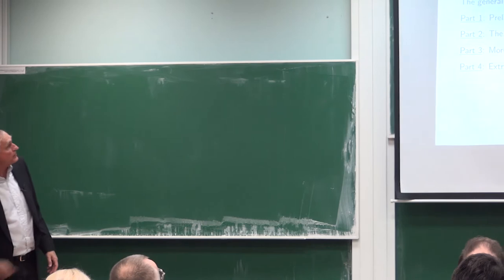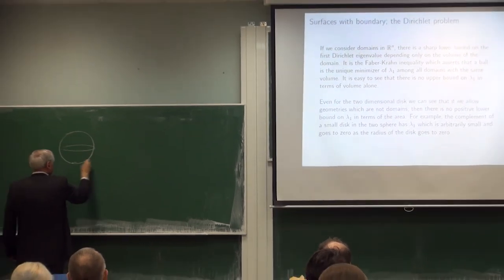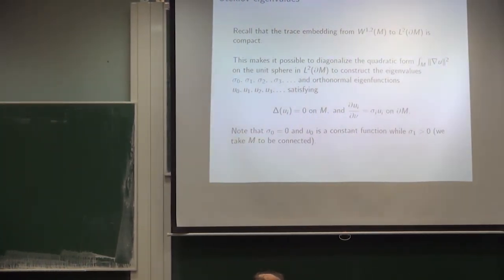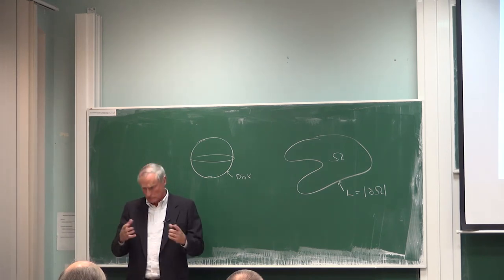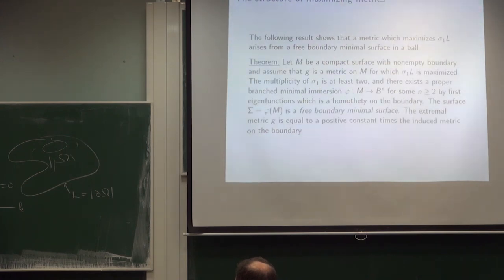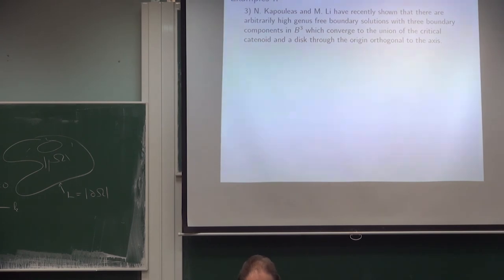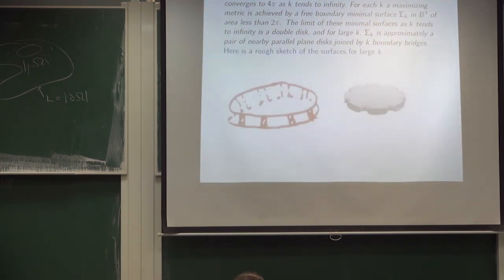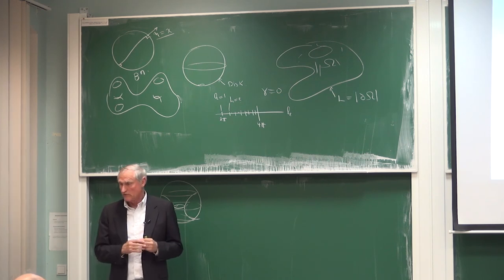The geometry of eigenvalue extremal problems | Richard Schoen | Лекториум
The geometry of eigenvalue extremal problems | Лектор: Richard Schoen | Организатор: Математическая лаборатория имени П.Л. Чебышева